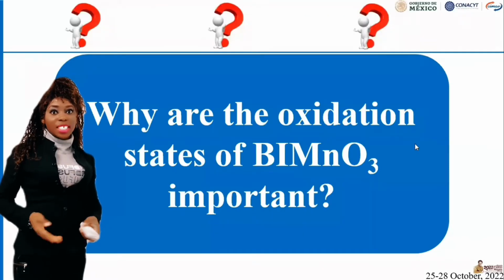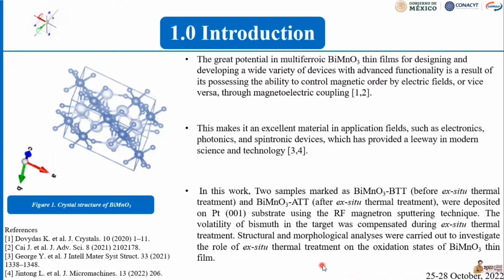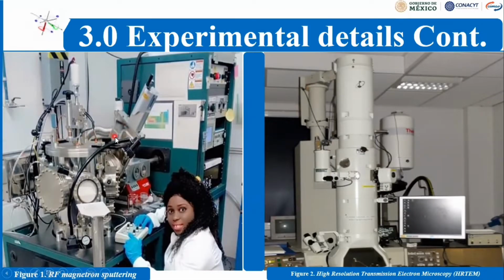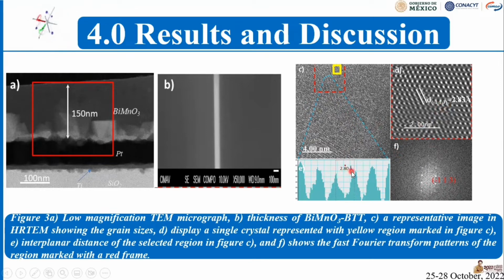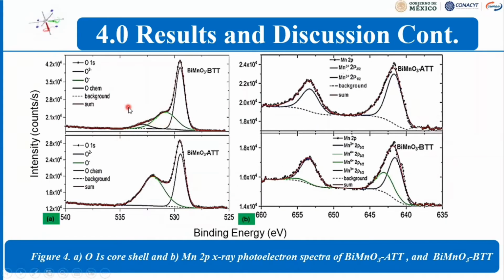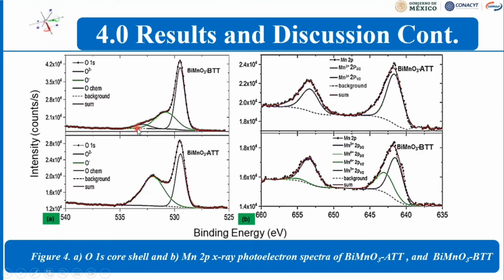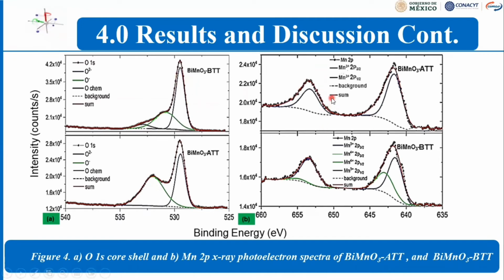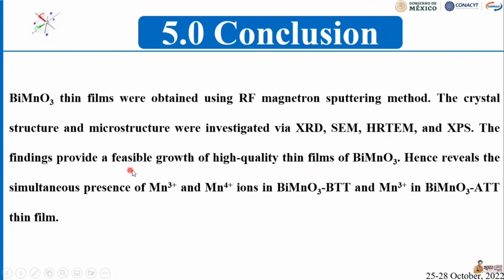The role of ex-situ thermal treatment on the oxidation states of BiMnO3 thin film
To investigate the role of ex-situ thermal treatment on the oxidation states of BiMnO3 thin film.
Grow BiMnO3 on Pt (001) substrates by RF magnetron sputtering method.
Study the structure, and morphology of BiMnO3